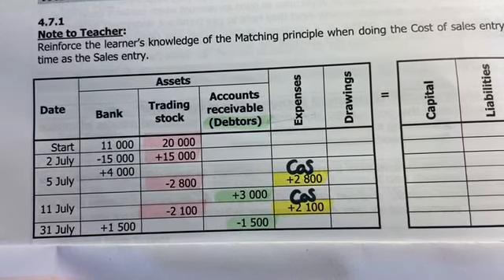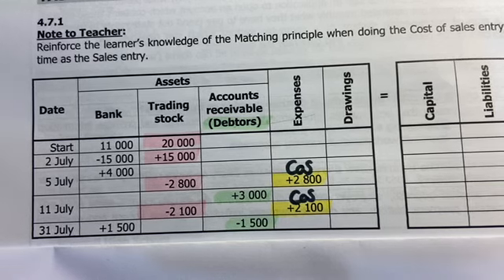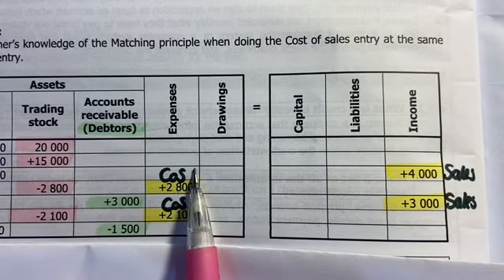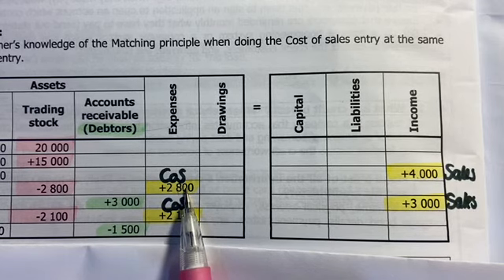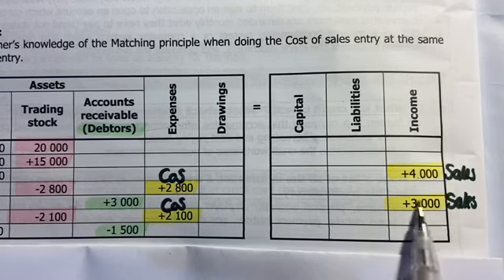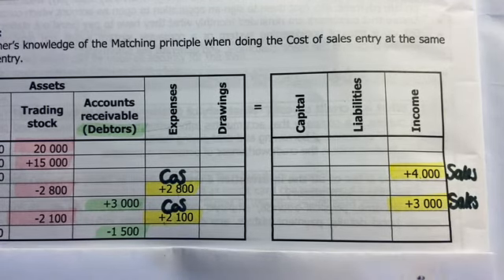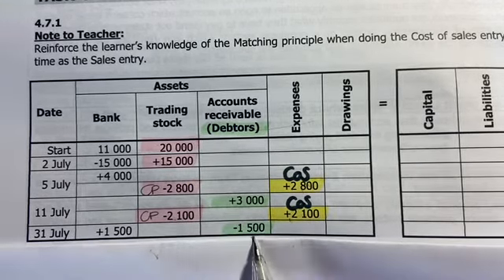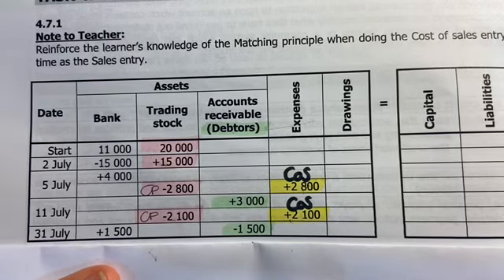Grade 9 Task 4.7.2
Calculation of GP, stock and debtors balance